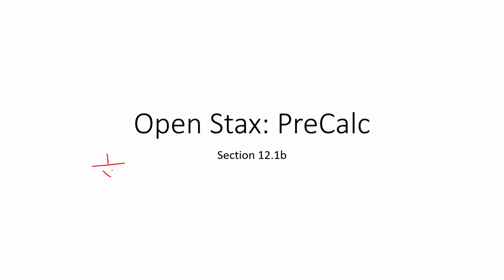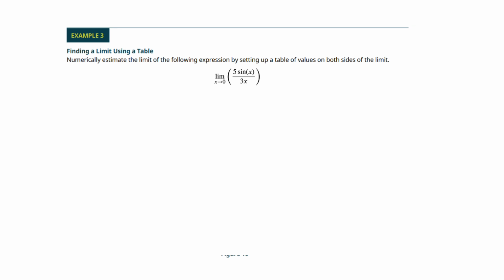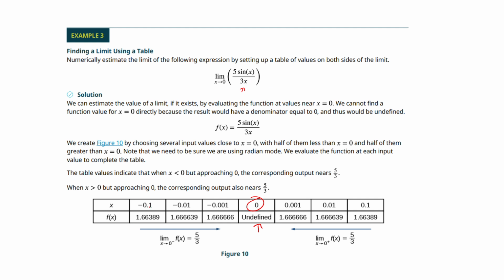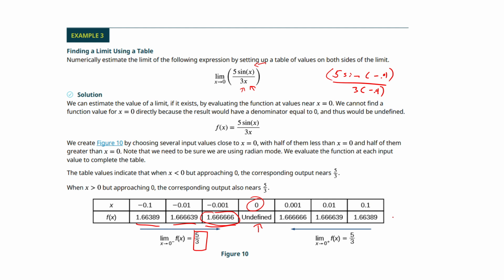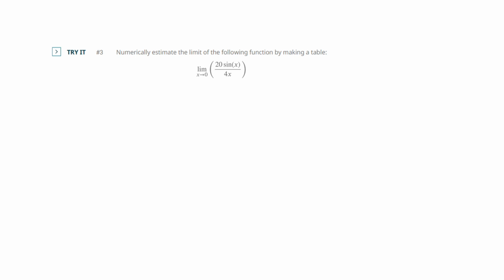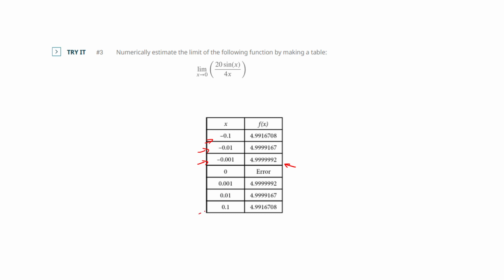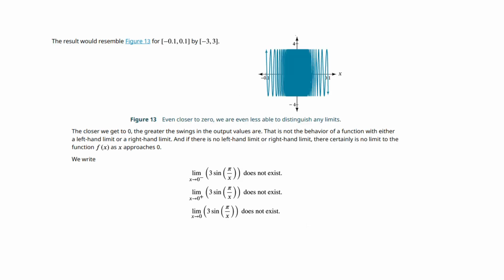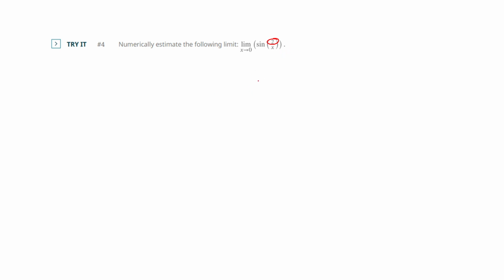PreCalc 12 1b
Finding a limit using a table.